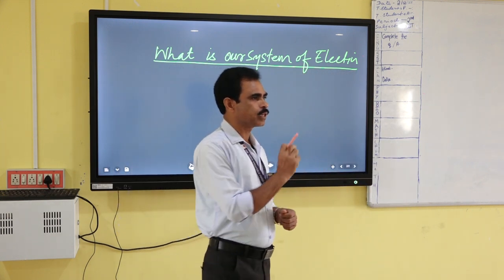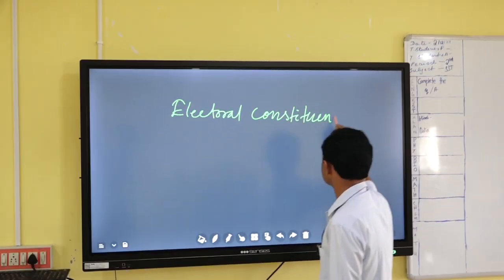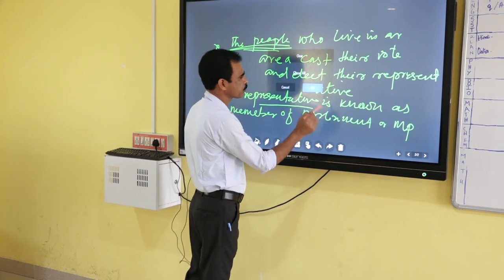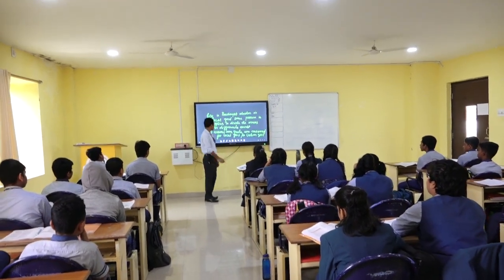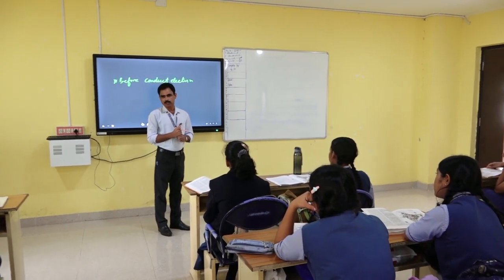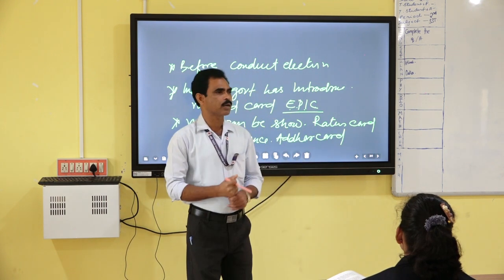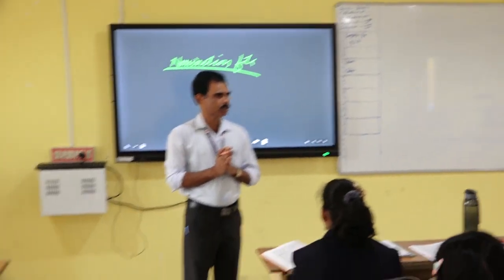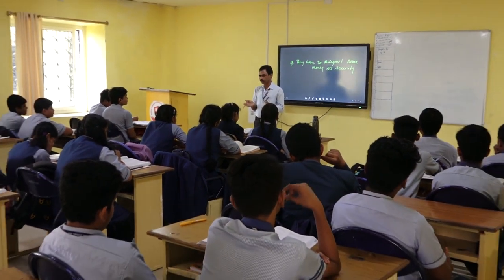2 12 2024 CLASS- IX -SST